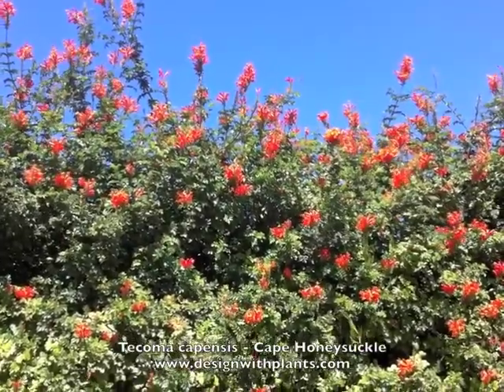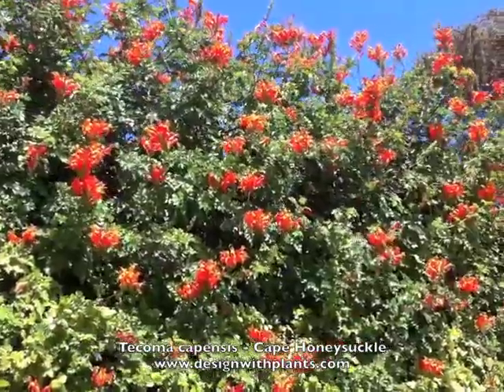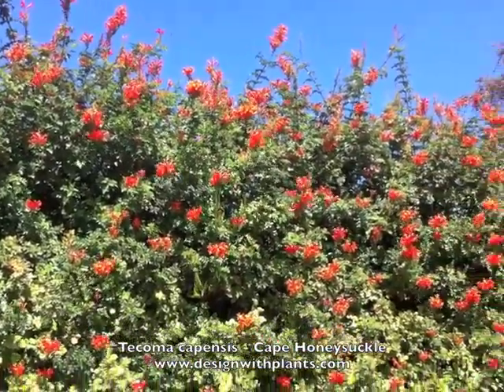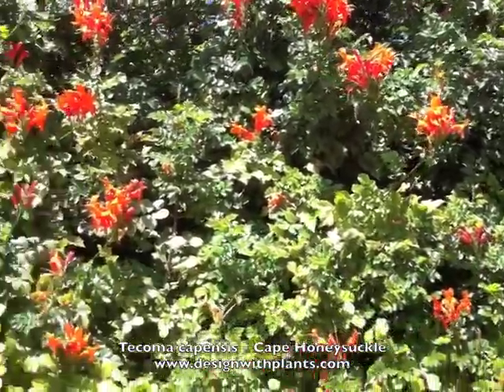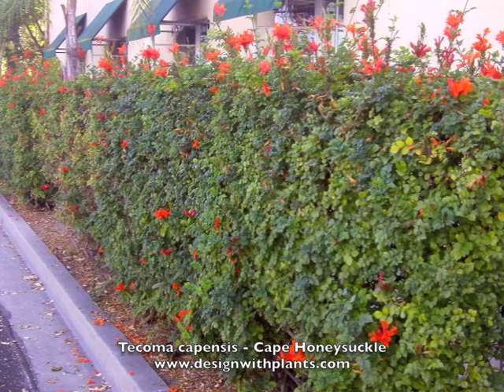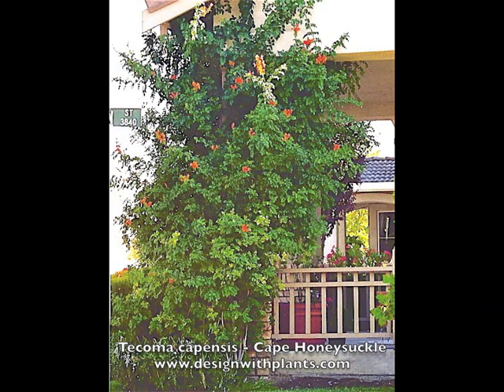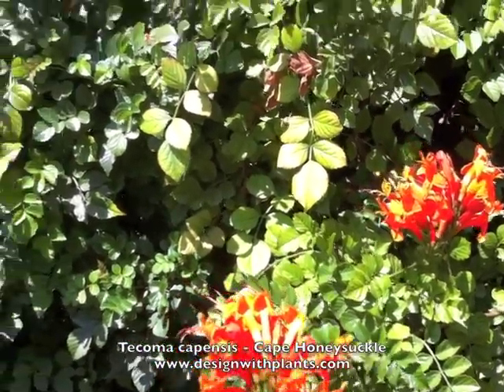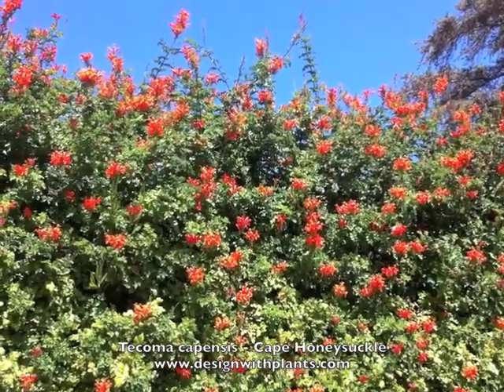Tecoma capensis(Tecomaria capensis) - Cape Honeysuckle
Tecoma capensis (Tecomaria capensis)- Cape Honeysuckle is a vining shrub with intense orange flower clusters that hummingbirds love. To learn more please watch the video. For information on many other types of plants please